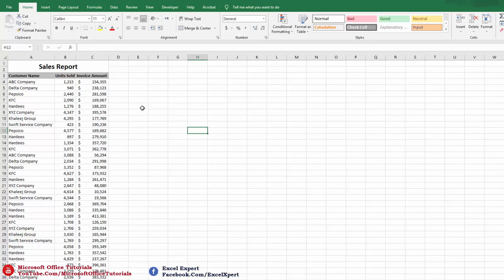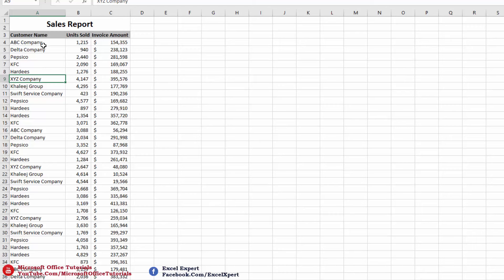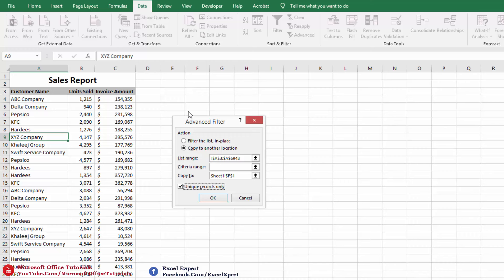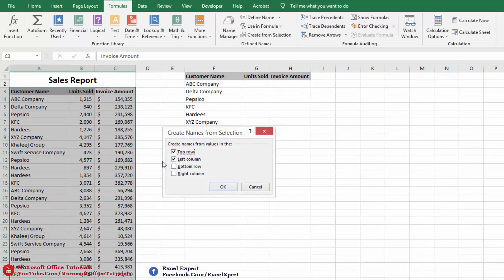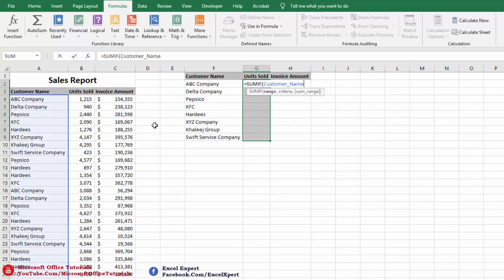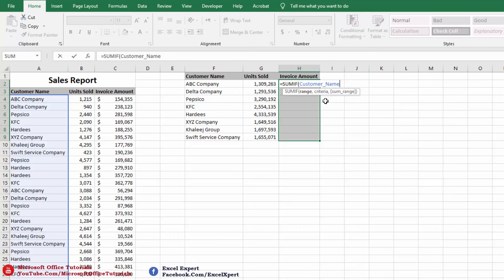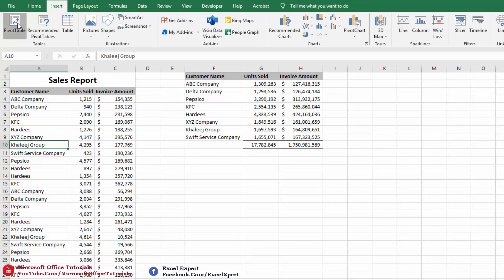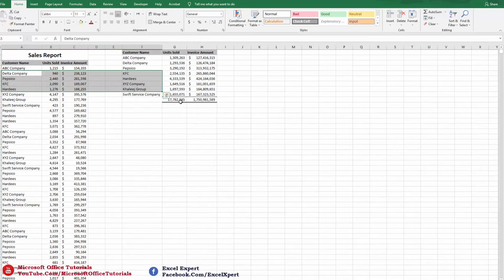How to Create a Summary Report in Excel - Quick & Simple Ways to Summarize Data (MS Excel Tutorial)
In this MS Excel tutorial 2 methods to create a summary report in excel are discussed.
How you can quickly and easily create a summary report from the huge amount of data.

Page Name: Excel Expert
ID: Facebook.Com/ExcelXpert

Name: Excel Expert
ID: Instagram.Com/ExpertExcel

Name: Microsoft Office Tutorials
ID: Twitter.Com/MSOfficeEasy